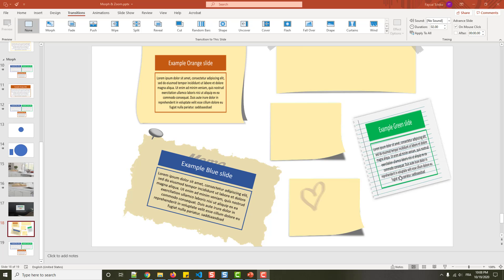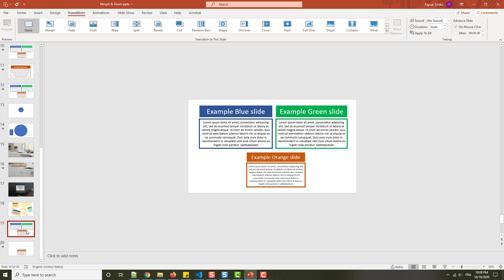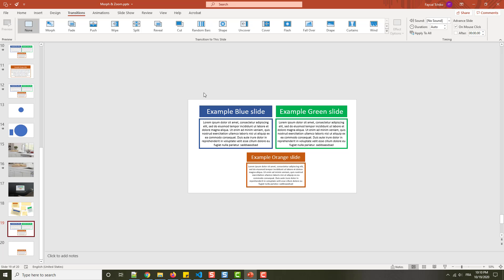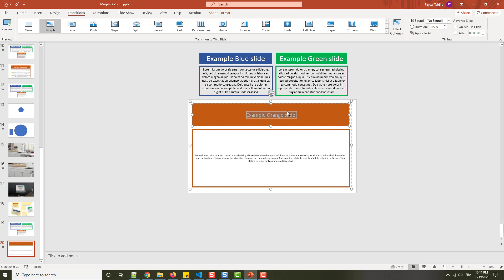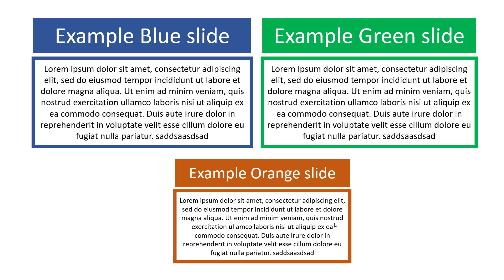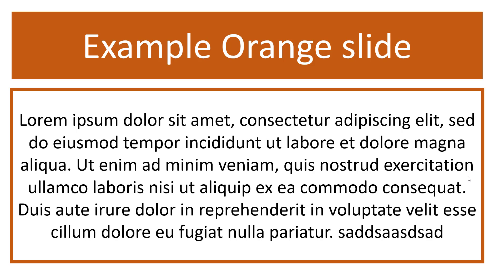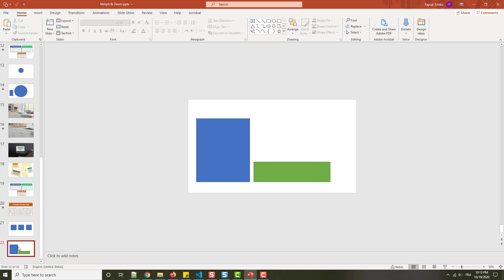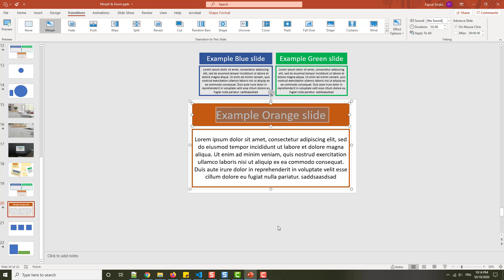51- A full example with Morph transition in PowerPoint 2019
A full example with Morph transition and some bug related to this new feature in PowerPoint 2019